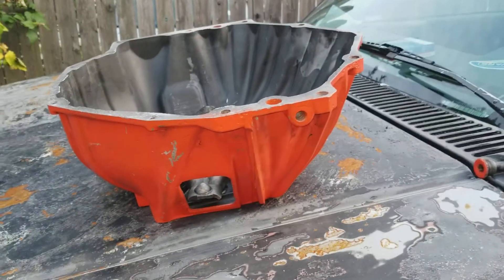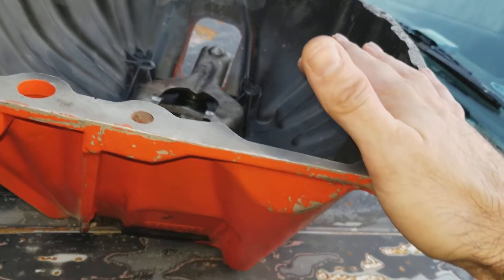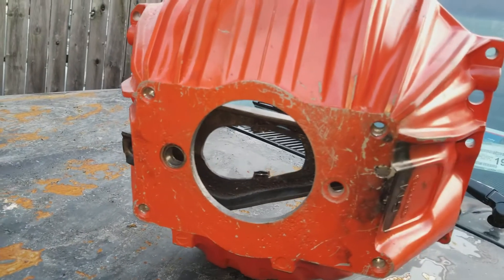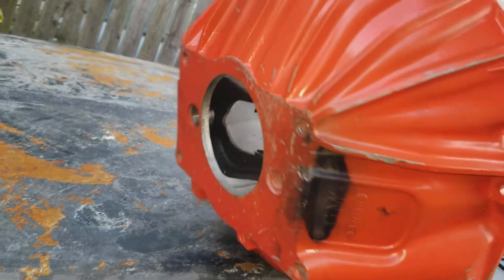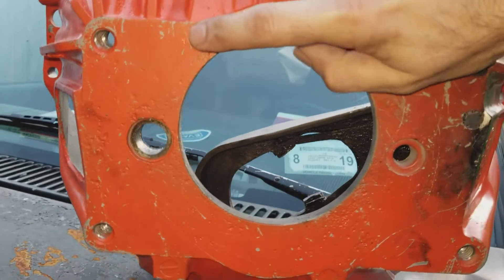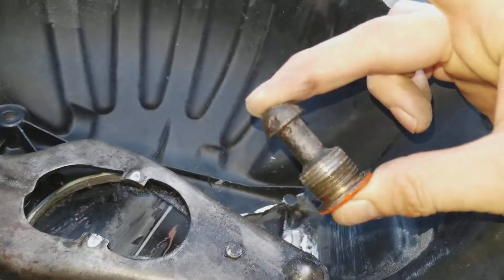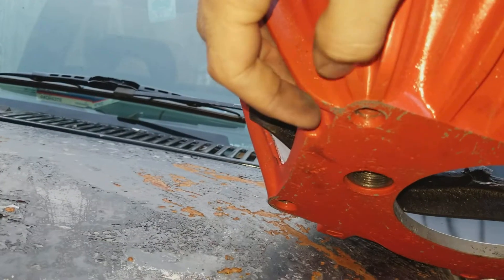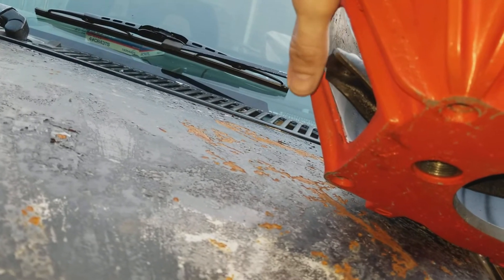S10 v8 Welded bellhousing for manual transmission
This is how we were able to get our slave cylinder to work with the bellhousing